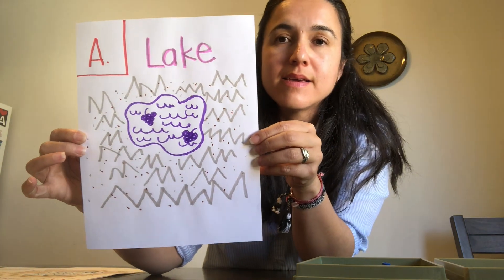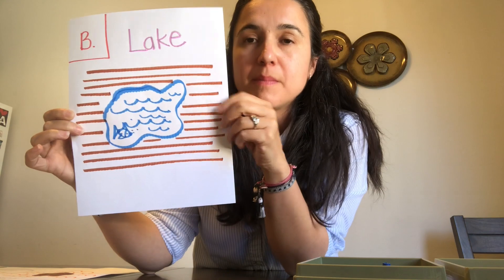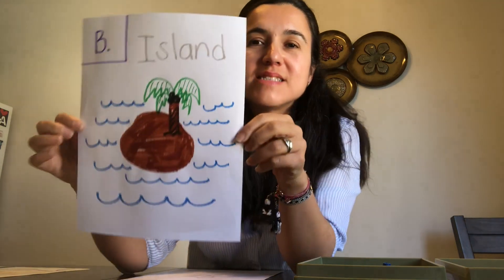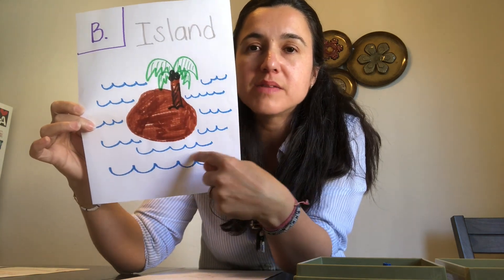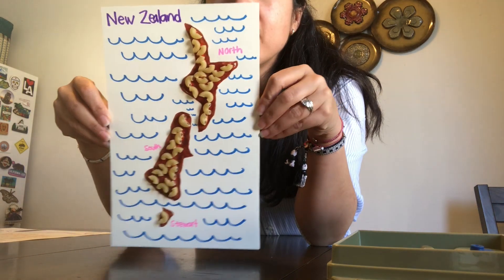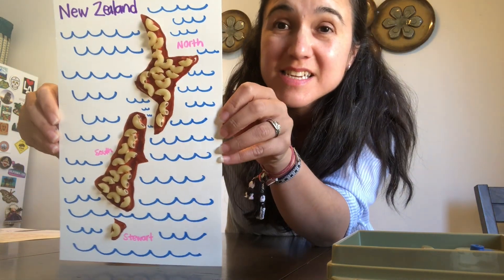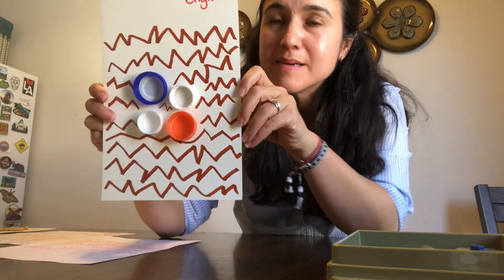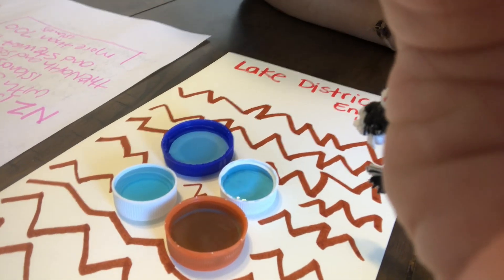EXPLORE LANDFORMS | ARCHIPELAGO AND SYSTEM OF LAKES | EP. 2 OF 5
Explore landforms | archipelago and system of lakes

Miss Marisol reviews Islands and lakes and explores more bodies of water and land forms.

Water Land: Land and Water Forms Around the World
Construction paper
Glue
Markers
Crayons

Landform trays